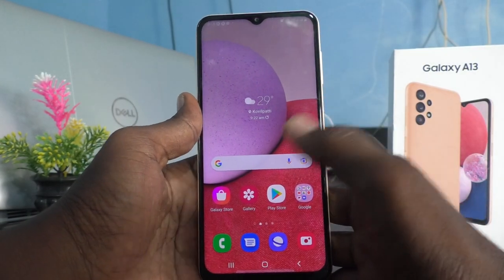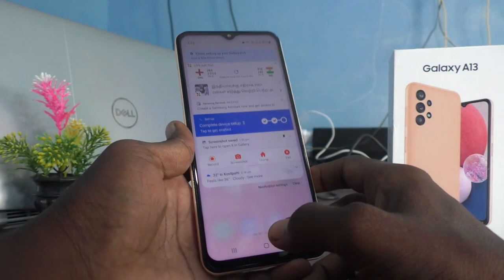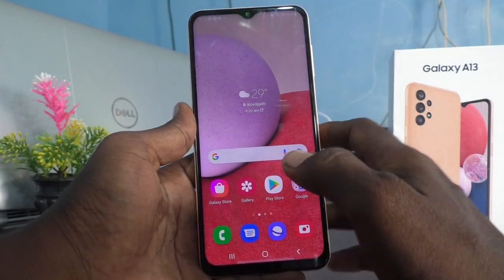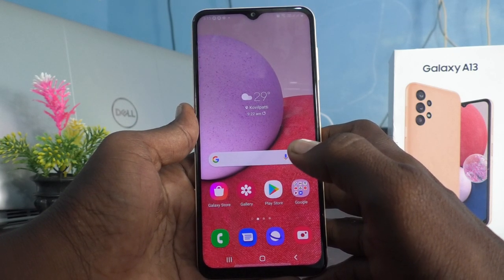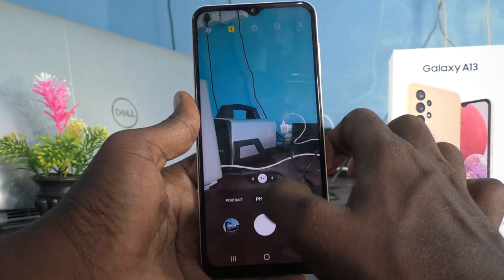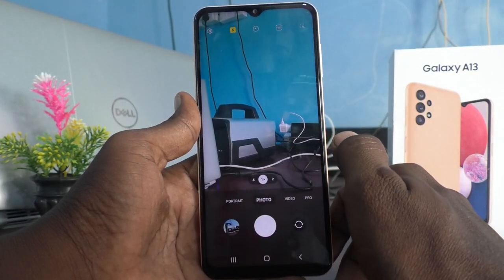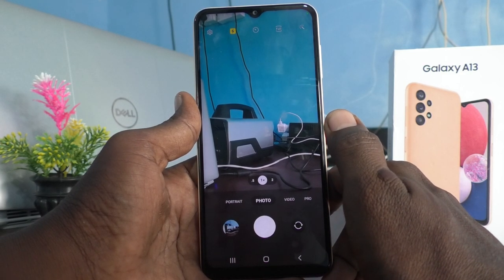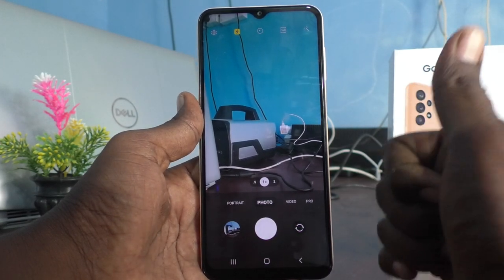How to turn on flashlight to take photos in Samsung Galaxy A13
Samsung Galaxy A13 flashlight turn on settings to take photos: Learn here how to turn on flashlight to take photos in Samsung Galaxy A13 smartphone.